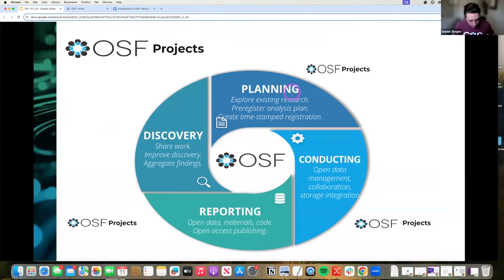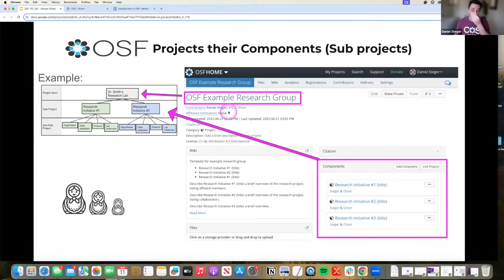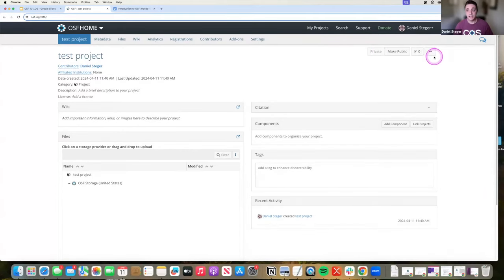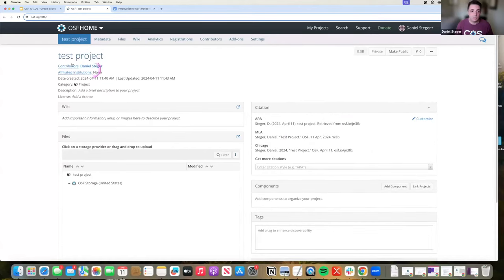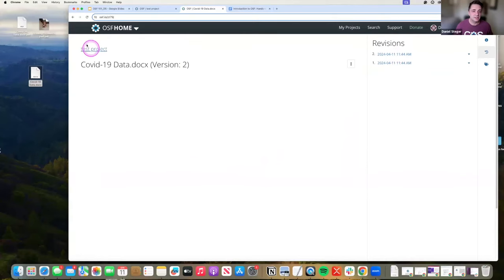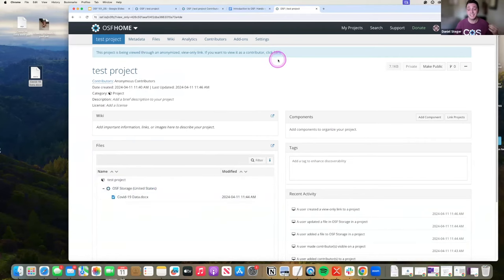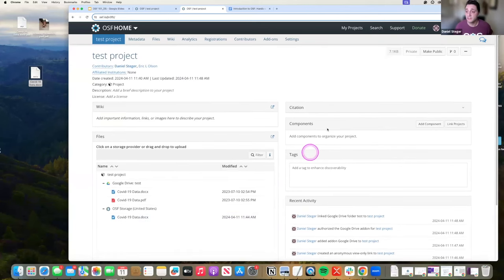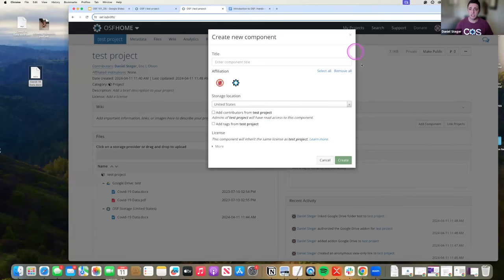OSF Projects Overview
Master the art of creating, managing, and collaborating on projects within the OSF ecosystem. Learn how to organize your research materials, track changes, and foster collaboration seamlessly. Whether you're working solo or with a team, this comprehensive guide will empower you to leverage OSF's powerful project management tools to streamline your workflow and boost productivity.